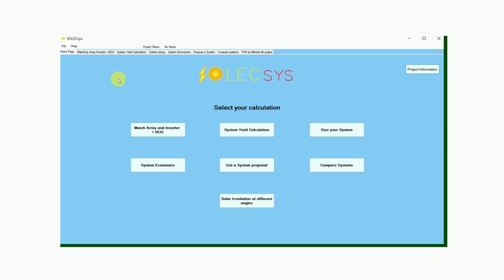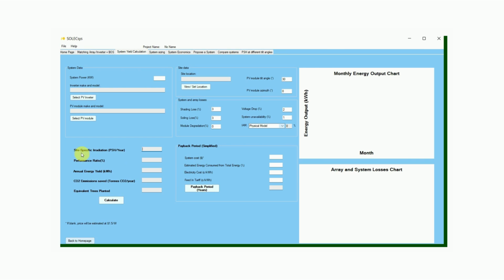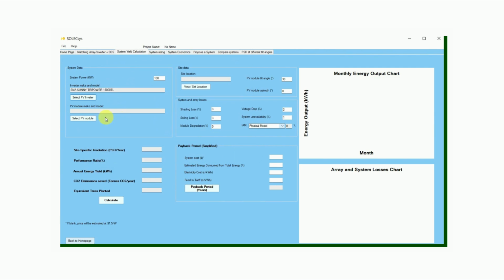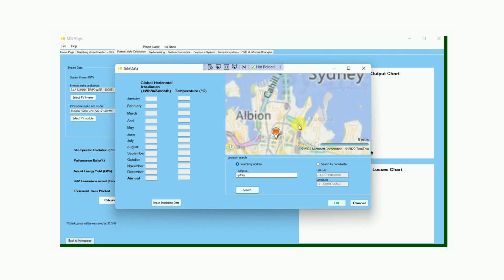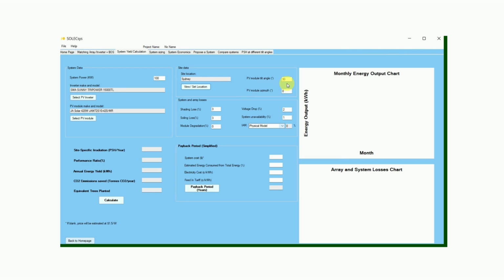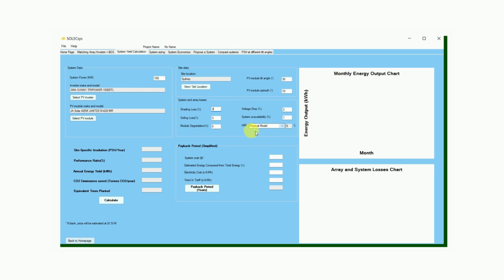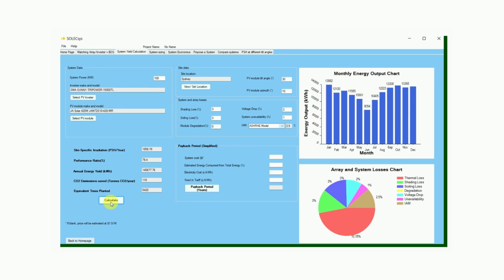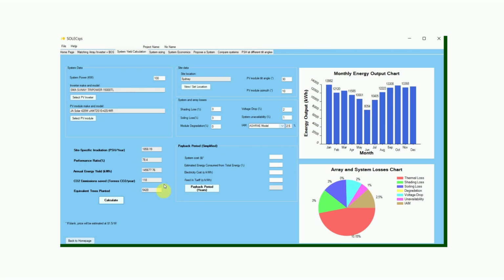Solecsys System yield calculation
This video explains how to calculate a PV system energy yield at any location in the world, using Solecsys.
All you need to do is to do is to select a PV inverter and PV module, select your desired address and specify the system losses to obtain:

- Annual Energy Yield (kWh/Year)
- Performance ratio
- CO2 emission reduction
- Equivalent trees planted

You can also calculate the payback period of the PV system.